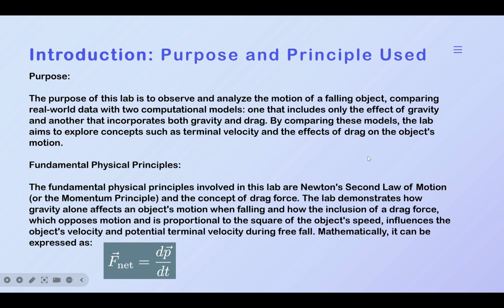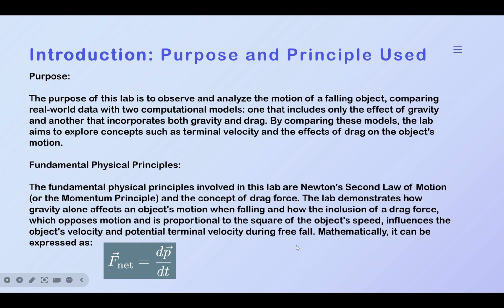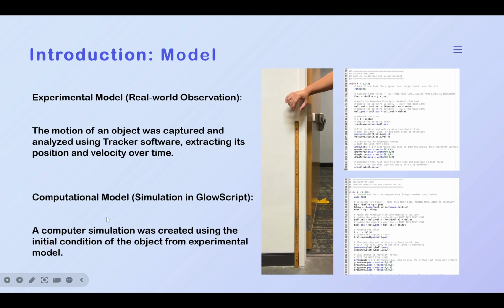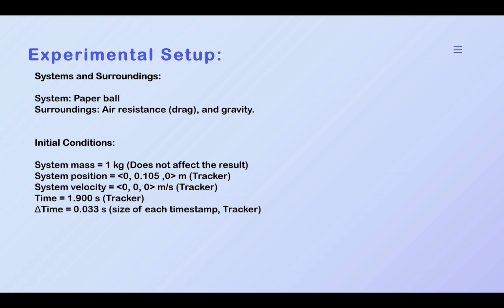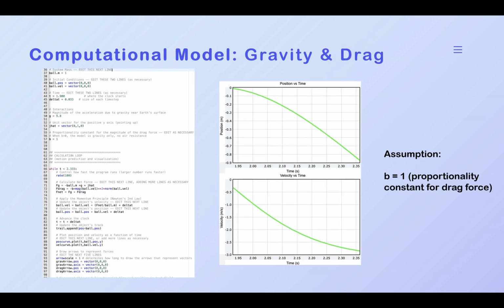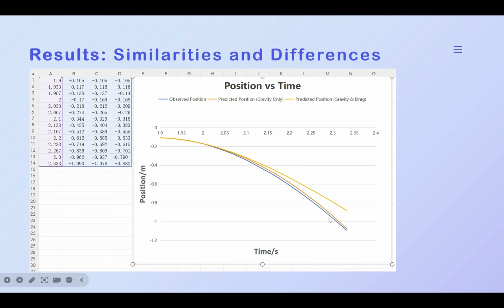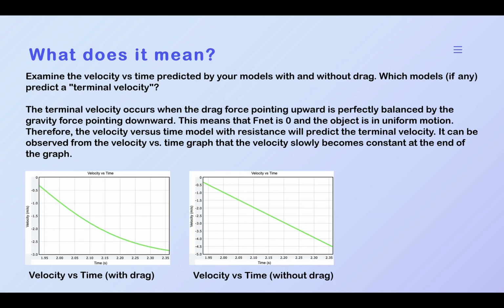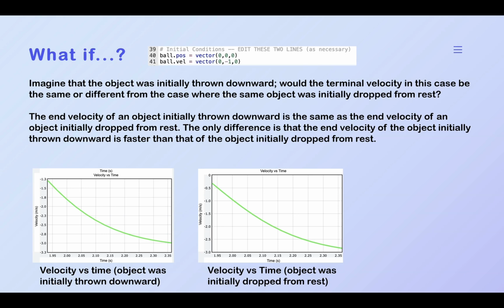Phys 2211 lab2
lab 2 report for phys 2211 from Yehan Liu